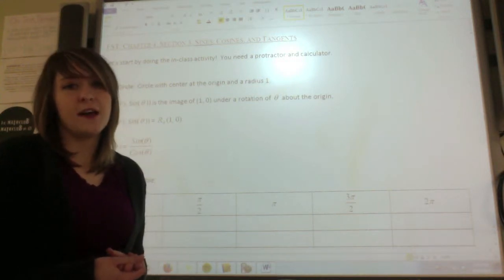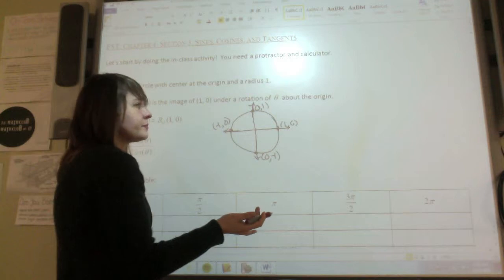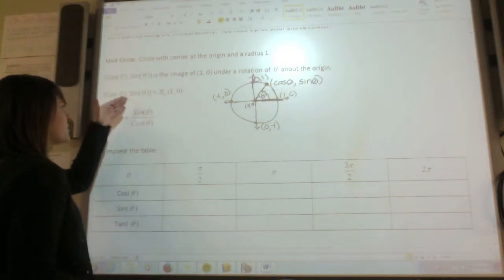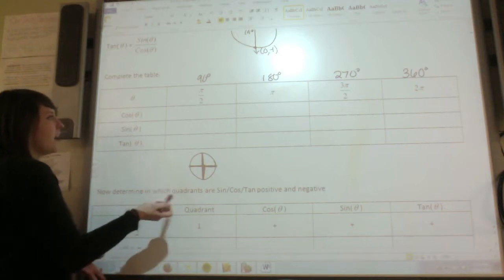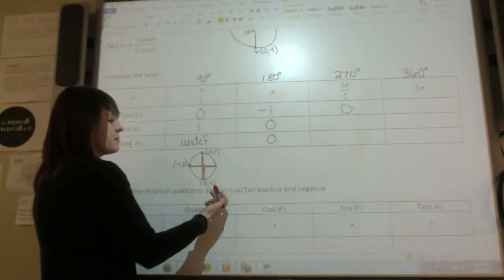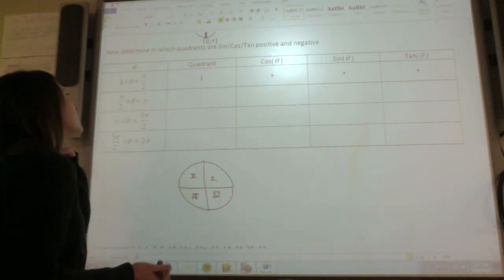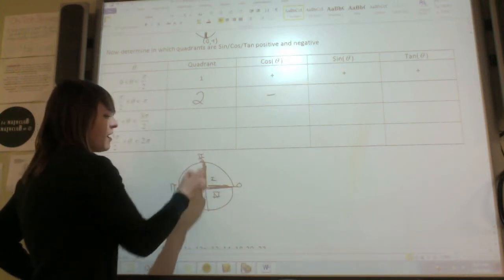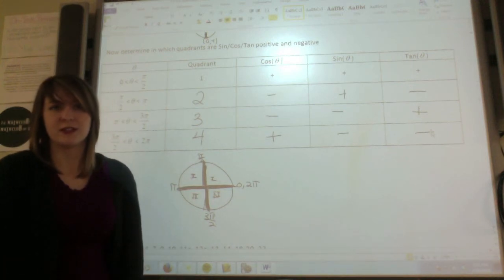FST Ch 4 Section 3